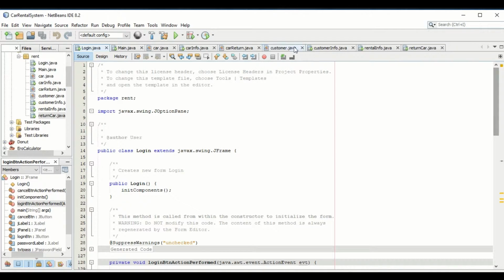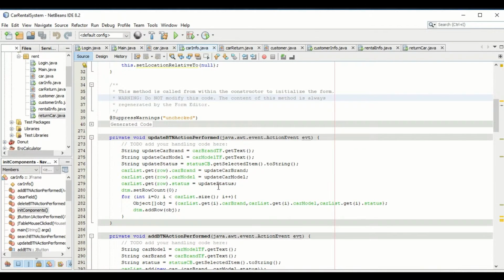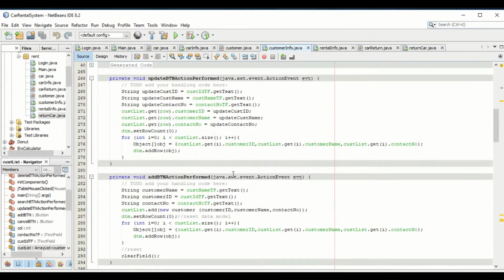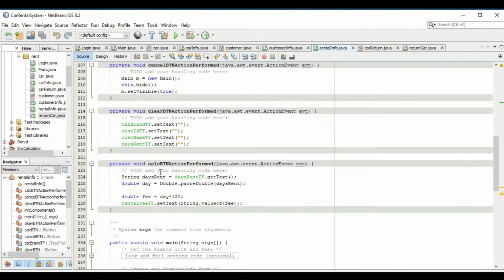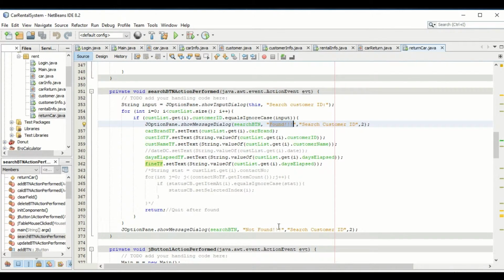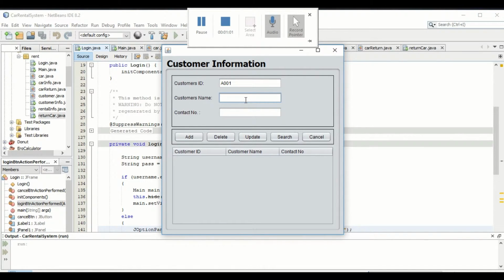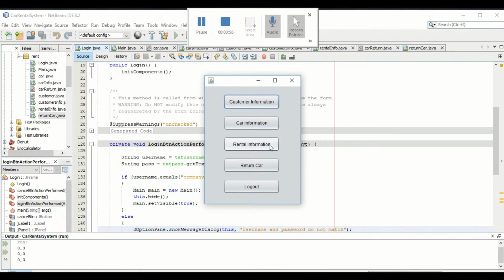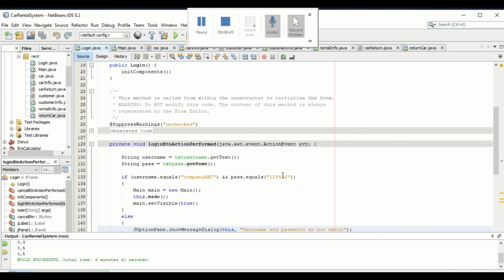PRESENTATION PROGRAMMING 2 PROJECT